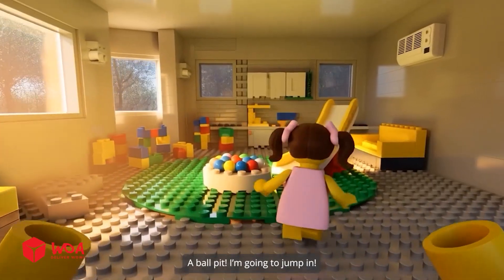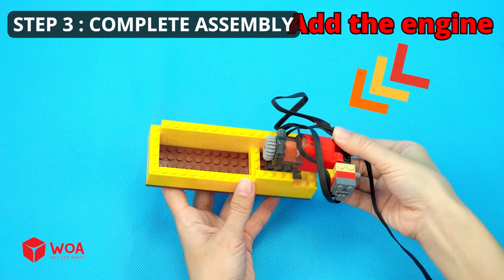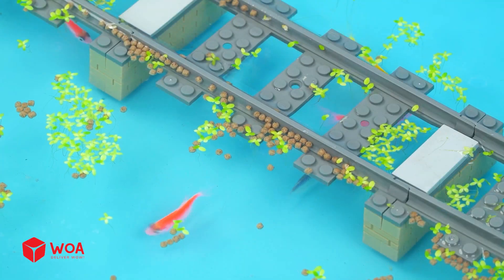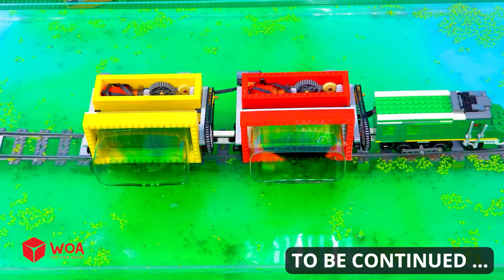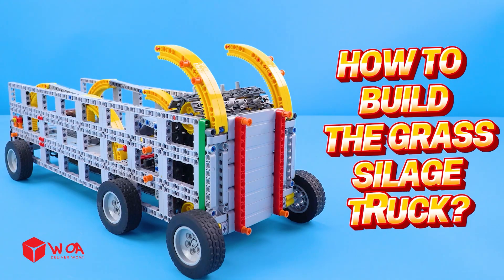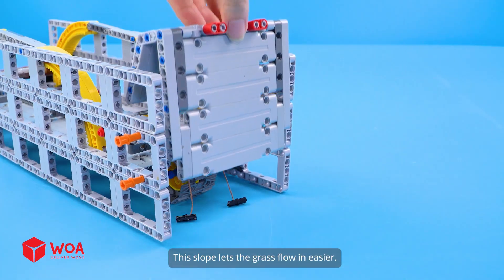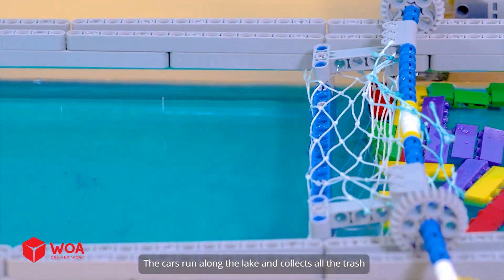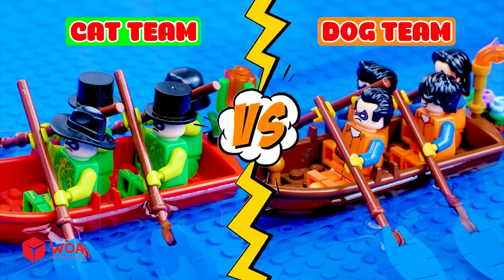Building a Working LEGO Automated Fan Step by Step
Experience the magic of LEGO with this automated fan build! Using simple bricks and clever engineering, this LEGO machine really works to create a breeze. Fun, creative, and inspiring for every LEGO fan.